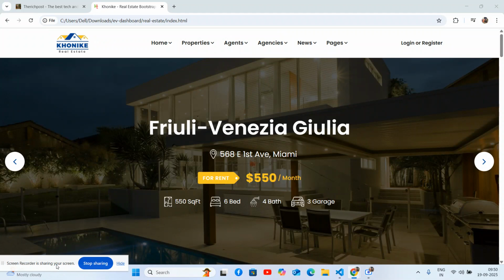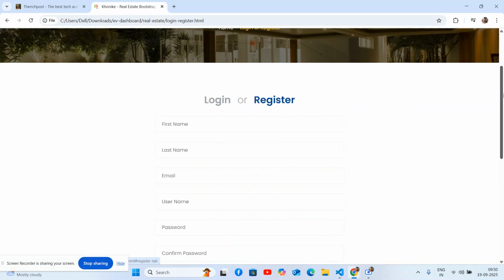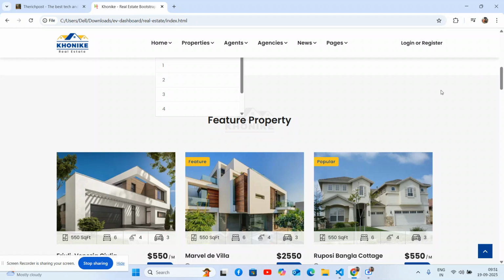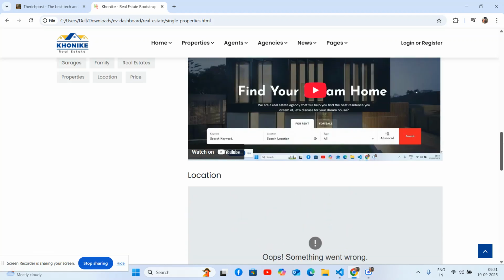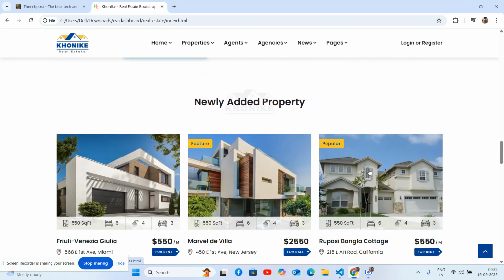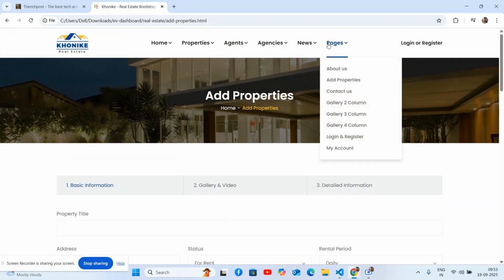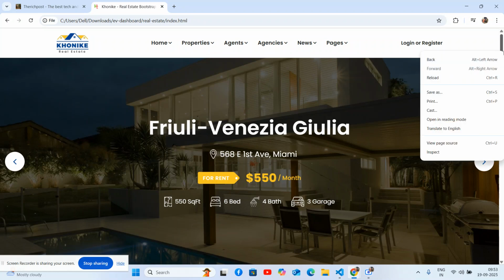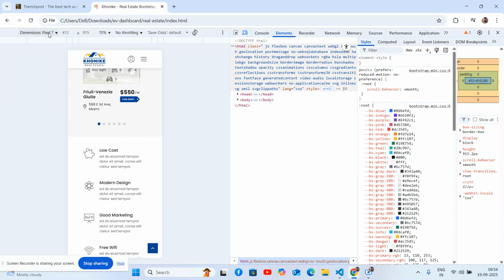Real Estate Free Bootstrap 5 Website Template | Add Property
Thanks